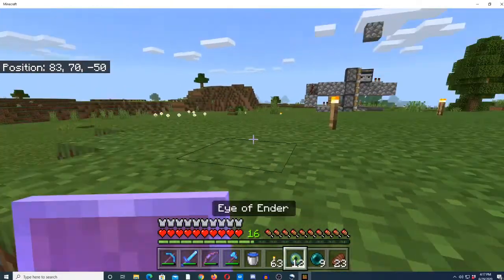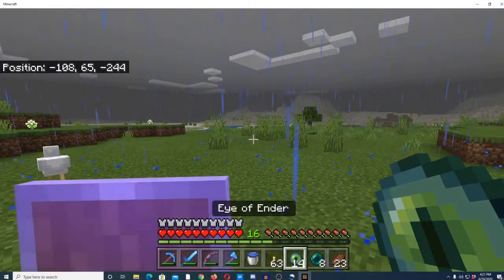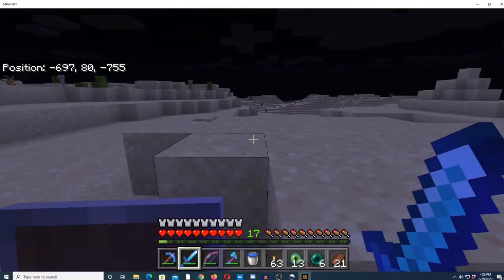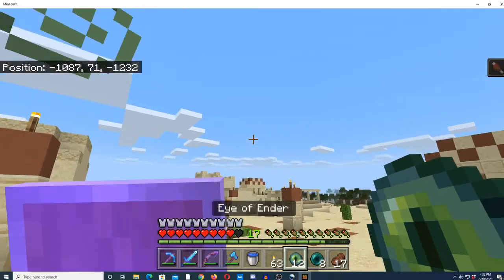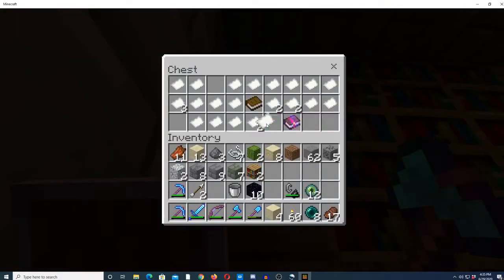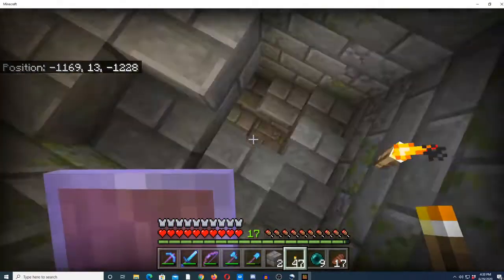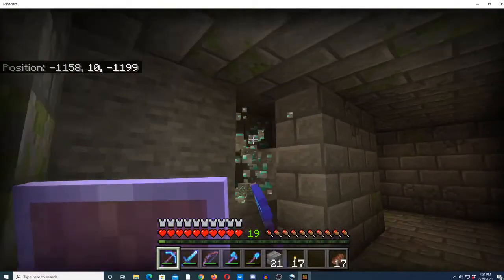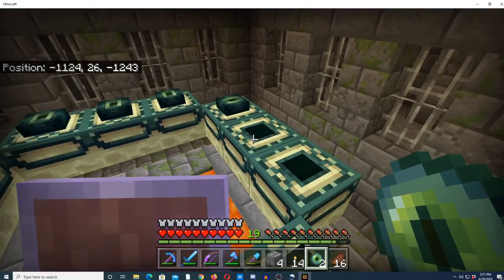How to find Strongholds Minecraft Bedrock Ep. 9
The Minecraft Survival Guide (Bedrock Edition) moves forwards This tutorial will show you how to find a Stronghold using Eyes of Ender, where to find the End Portal and stronghold libraries.

SOCIAL

Join the Odd-Balls by following me on these different sites. I try to respond to as many questions as I can.

EQUIPMENT
💻 Hardware:

🎤 Mic: Blue Yeti